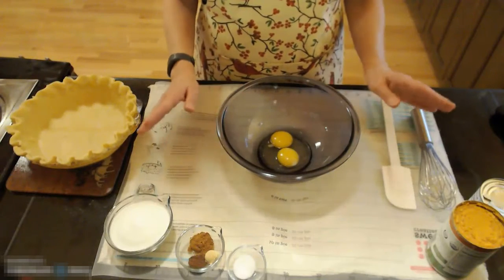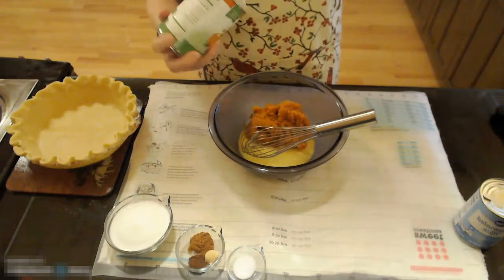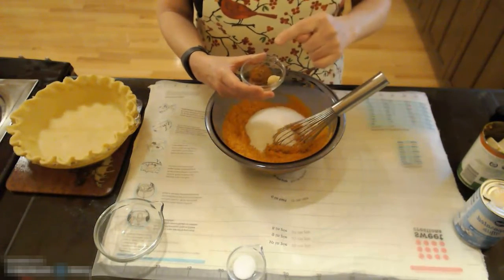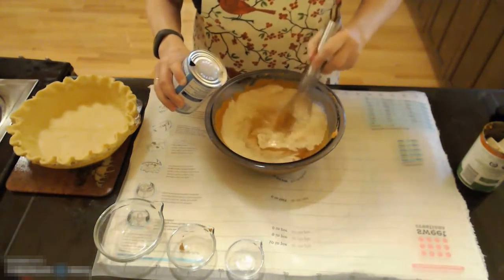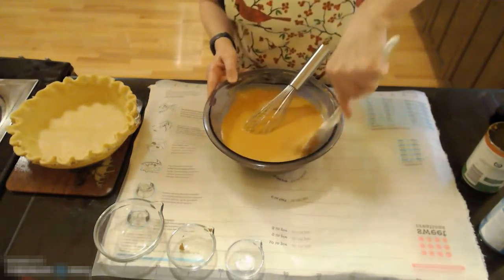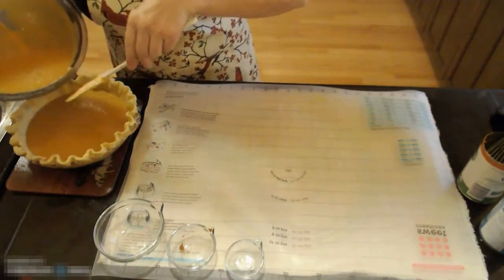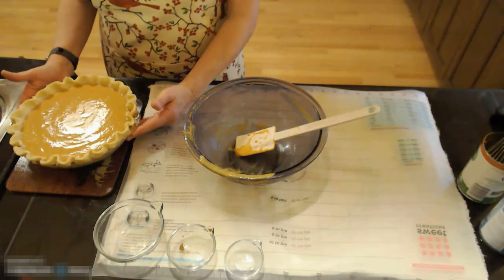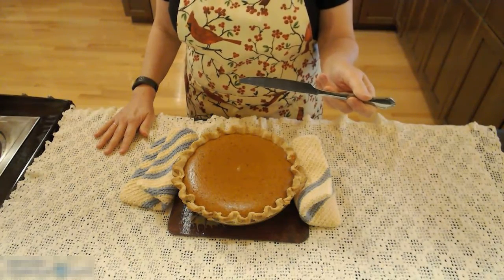Pumpkin Pie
Pumpkin pie with homemade filling and a pie shell made in the previous video. Recipe included.

1 (9 inch) unbaked pie crust (recipe below)
2 eggs     1 ¾ cup pumpkin
¾ cup white or packed brown sugar
1 tsp. ground cinnamon   ½ tsp. salt
½ tsp. ground ginger   ¼-½ tsp. ground cloves
1 (12 fluid ounce) can evaporated milk

In a large bowl, beat eggs until all one color.  Stir pumpkin into eggs to combine.  Add sugar, salt cinnamon, ginger and cloves into pumpkin.  Gradually stir in evaporated milk, scraping bowl to mix thoroughly.  Pour half of the pumpkin mixture into the pie shell then place pie shell on the oven rack that has been pulled partway out.  Pour remaining filling into pie shell.  Gently push oven rack into oven.
Bake for 15 minutes at 425 degrees.  Reduce temperature to 350 degrees; bake for 40 to 50 minutes or until knife inserted near center comes out clean.